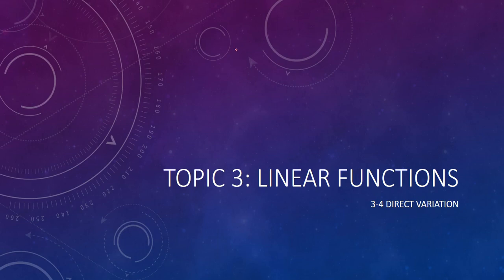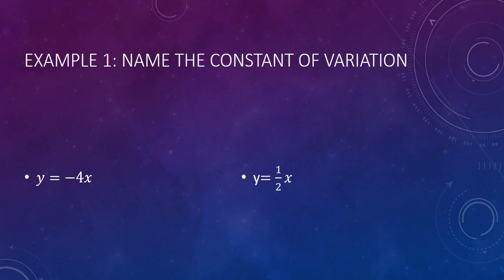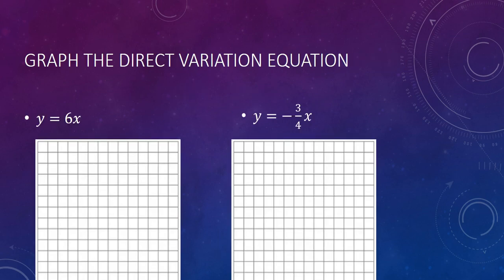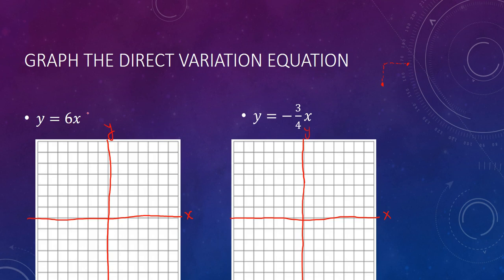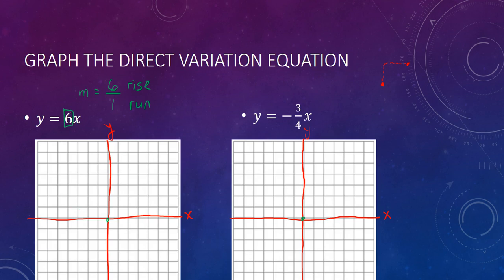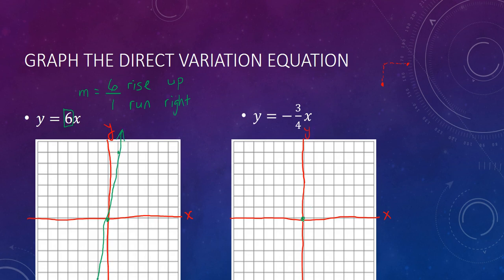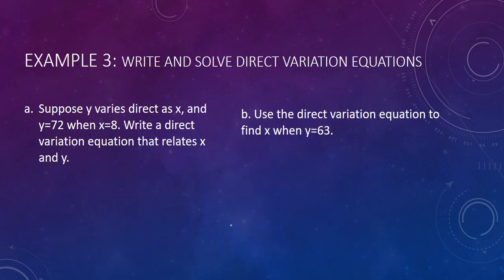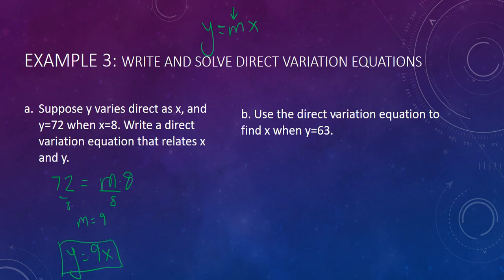3-4 Direct Variation New